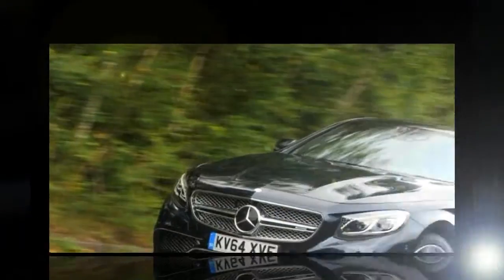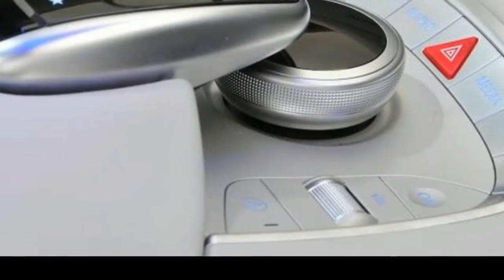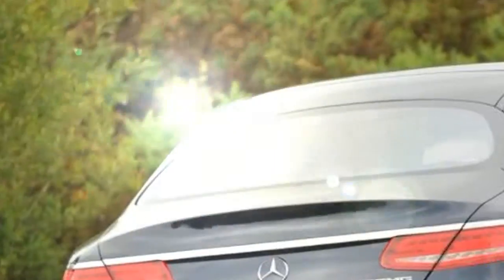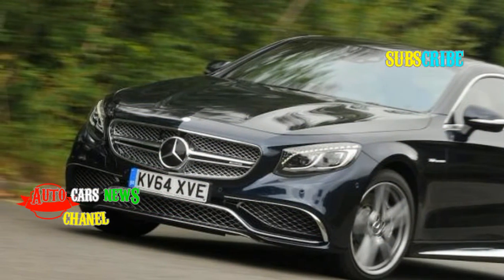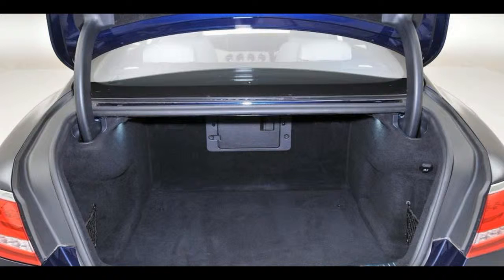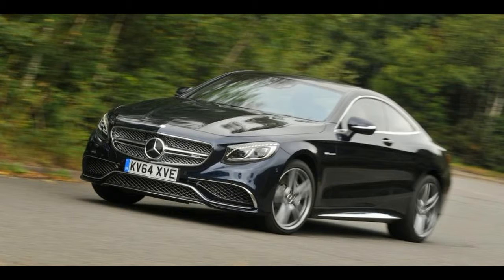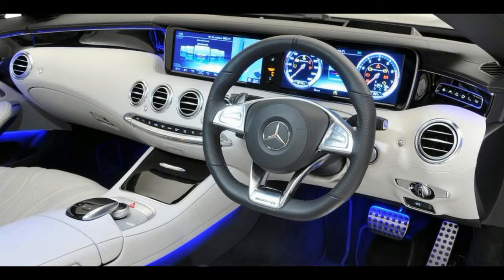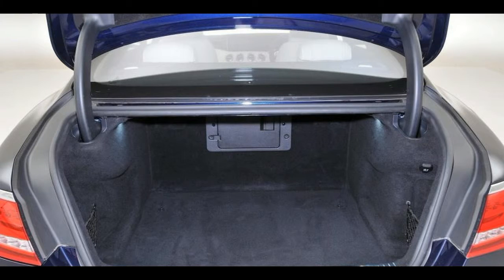MERCEDES BENZ S65 AMG Coupe UK review-autocars news-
Switching the chassis to AMG's Dynamic Curve mode actually helps lean the car into bends before you reach them, but the end goal isn't greater cornering speed, says Mercedes, it's enhanced comfort. It works reasonably well, helping to quell some of the pendulum effect this two tonne Mercedes suffers through fast chicanes.

That said, even when dialled right back to Comfort mode, the S65 picks up on rivets and broken Tarmac a little more readily on its standard 20in wheels than the lesser S-Class Coupes, and certainly more than an S-Class saloon. Mercedes' impressive Magic Ride system seemed to miss more approaching speed bumps than with the saloon, too.

The S65's power delivery is more suited to GT continent-crossing than precision back-road blasts, too. Stamp on the throttle from stationary with the traction control switched on and it's a case of computer says no, as it tries desperately to divvy up the huge amount of power and torque. The result is squirming and dithering for the first second or two before the power is put down.

Of course, switch the traction control off, and the rear wheels will spin until their tyres flail away. No, where the S65 is best is from a rolling starting. On the motorway, you can simply pick a car on the horizon, squeeze the throttle and fully expect to be overtaking it before you've chosen which type of massage you like from the driver's seat. Also to be expected is around 15mpg.

Indeed, if the S65's performance is staggering, its cabin isn't far behind for wow factor. Its quality is some of the best you'll see anywhere, and the standard front seats are some of the most comfortable and adjustable it's possible to sit in. They'll heat you, cool you, focus on massaging your shoulders or your lower back if you so wish